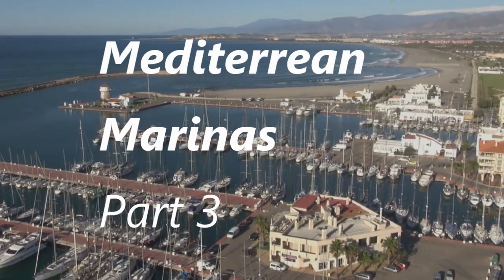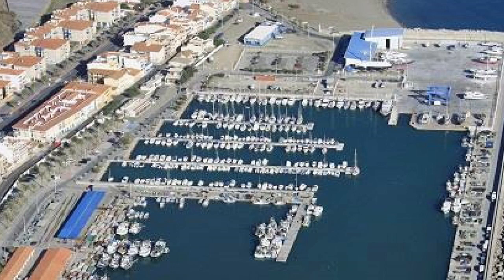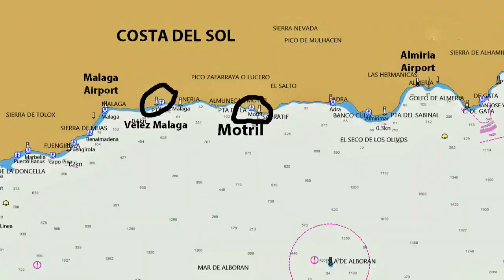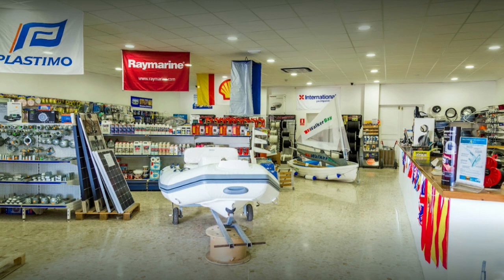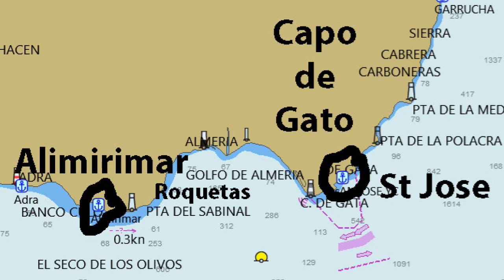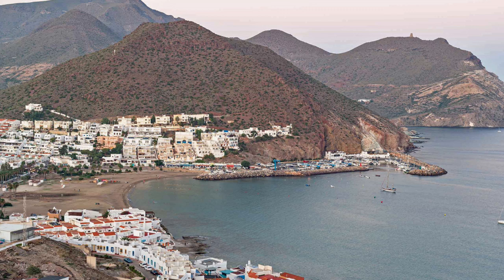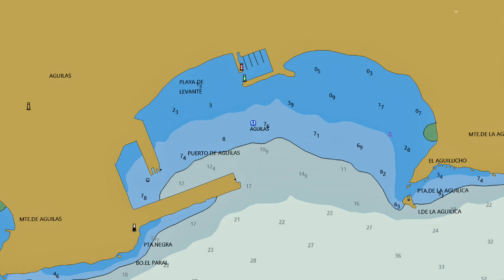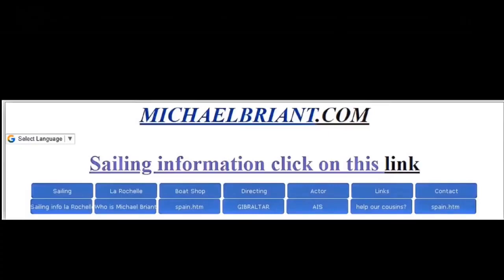MEDITERREANEAN MARINAS PART 3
Despite Brexit it is possible to keep your boat permanently in the southernmost part of Europe in the Mediterranean  These are some of the nicest places...Eps 1 & 2 covered Morocco to Malaga
This episode covers the marinas from Malaga to Garrucha.. near Cartagena.
I have published a book about Mediterranean Marinas and it is available to download